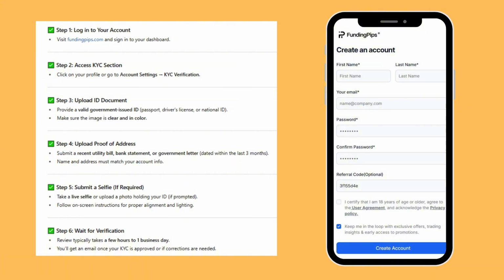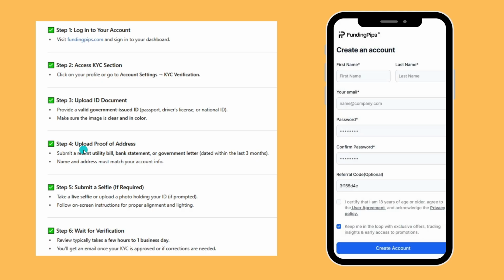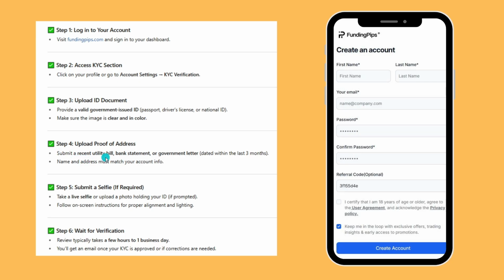How to Complete KYC Verification in Funding Pips (2025 Guide)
Just passed your Funding Pips evaluation and... then hit the dreaded KYC wall? 😬 Don’t panic—it’s not a glitch in the matrix.

This 2025 step-by-step walkthrough shows you how to breeze through Funding Pips’ KYC process, from document uploads to that final digital signature. 📄✨ No jargon. No guesswork. Just you and your dashboard, getting verified, and leveling up to Master status.

Pro tip: Keep it clean, clear, and double-check those selfies—because nothing kills momentum like a blurry ID pic. Let’s get you funded and trading, stat. 💼🚀